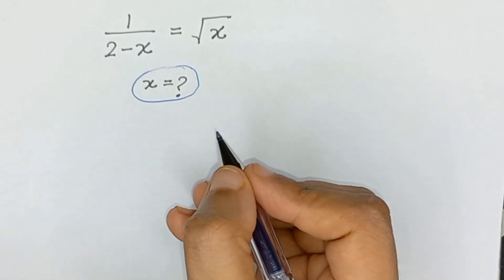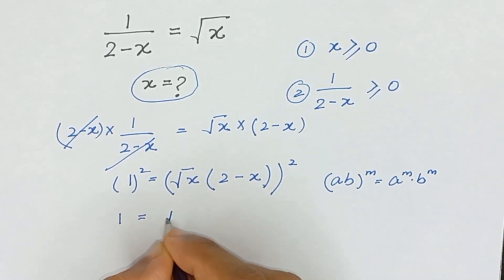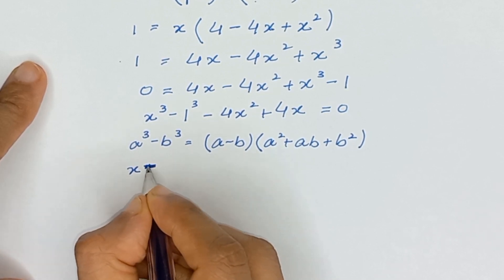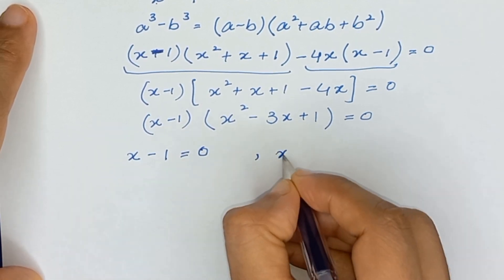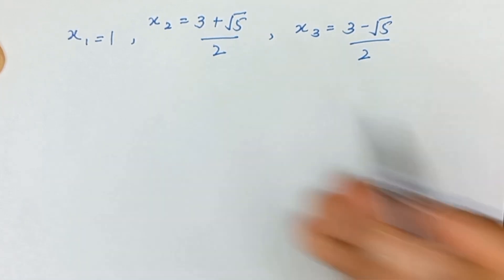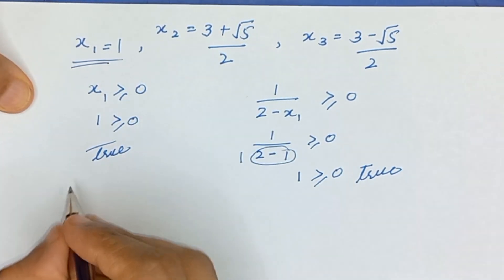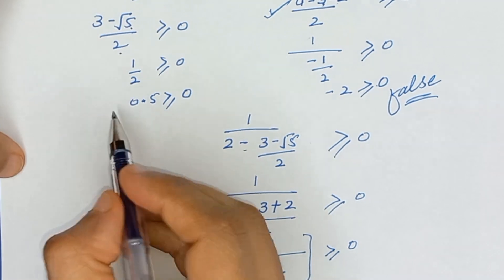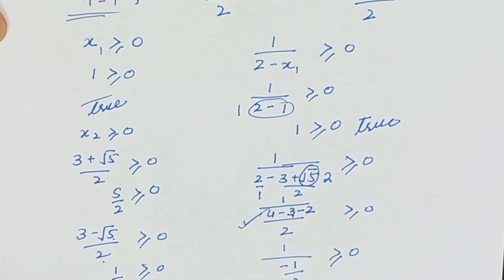Solving A Nice Algebra Problem || Olympiad Mathematics || Solve for x ?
math olympiad
olympiad math
math
maths
algebra
algebra problem
equation
exponential equation
a nice exponential equation
radical equation
a nice radical equation
math tricks
imo
Find the value of x?
How to solve 1/(2-x)=√x

In this video, we’ll walk you through solving a Math Olympiad problem: a neat algebraic equation involving 1/(2-x) = √x . The solution is presented in a simple, quick, and effective way. Whether you're just starting out with algebra or you're an experienced problem-solver aiming to sharpen your skills, this video has something for you. By the end, you’ll clearly understand how to tackle exponential equations often seen in math competitions and confidently apply these methods to other challenging problems.